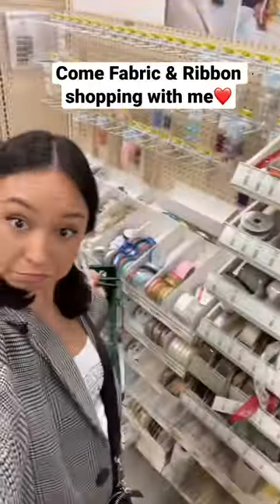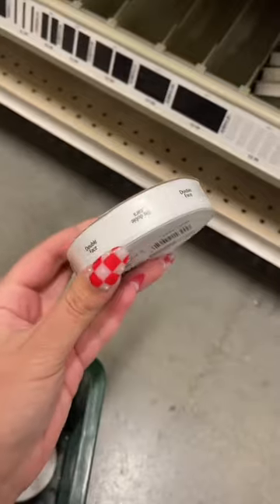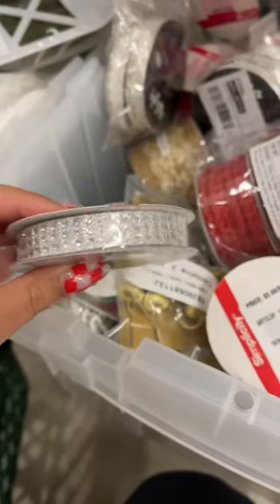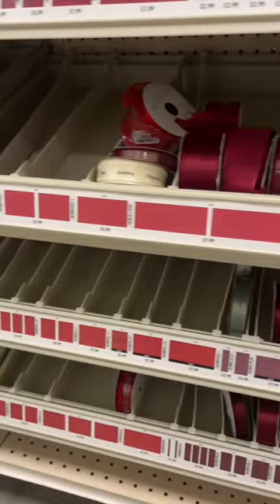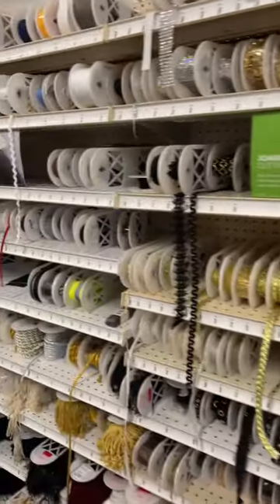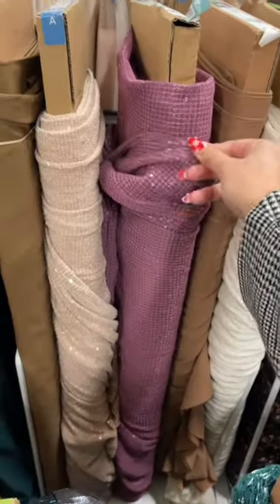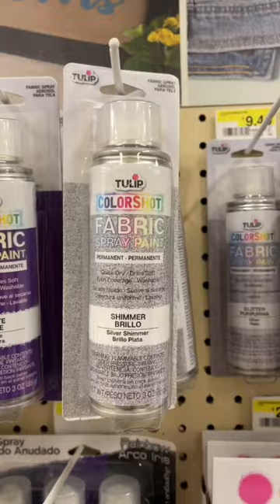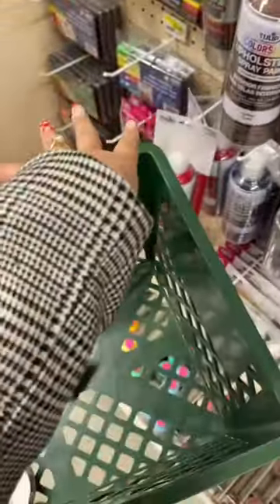Come Fabric & Ribbon Shopping with Me... New hairstyle, NYE Outfit???